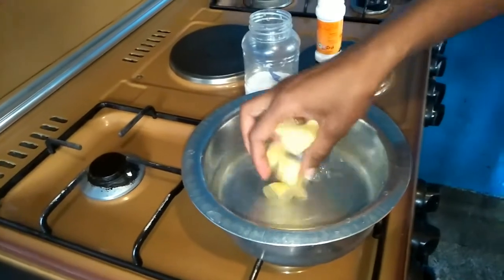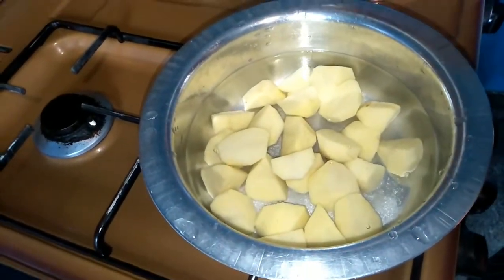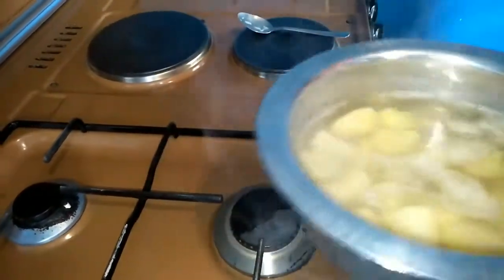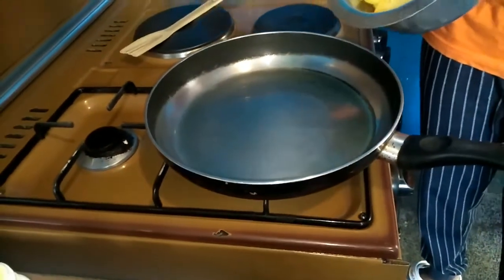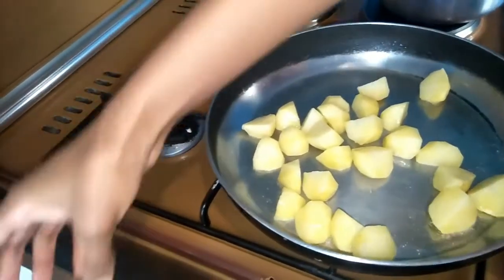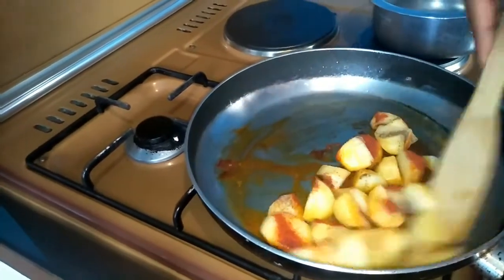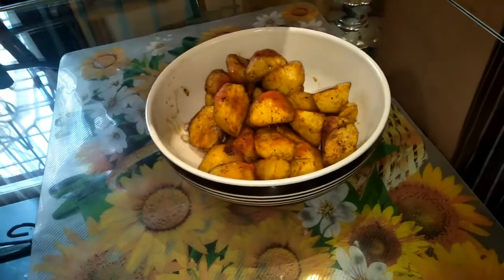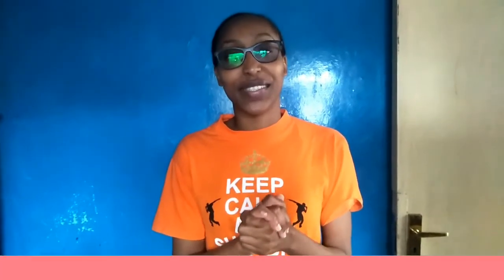ONLY THREE INGREDIENTS!!! // YOU HAVE TO TRY THIS// MIHESO'S KITCHEN